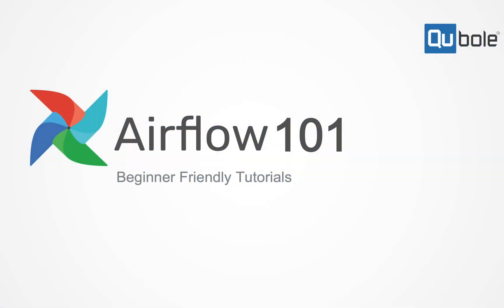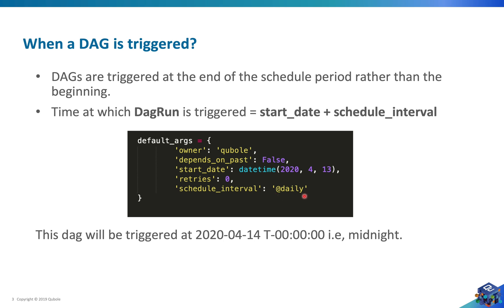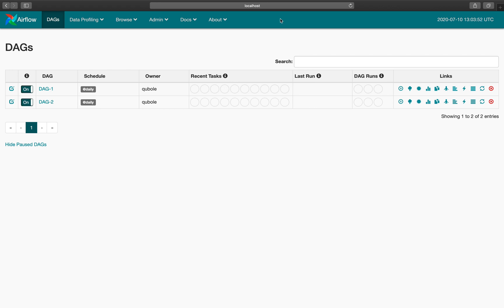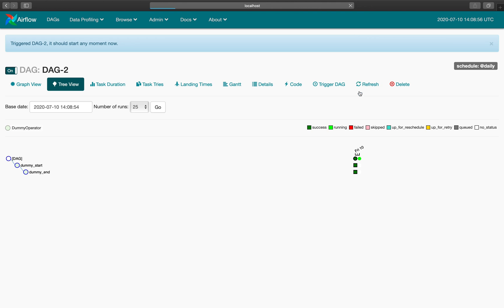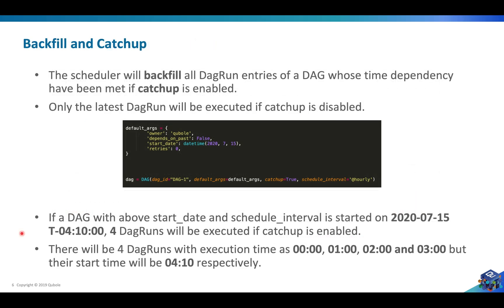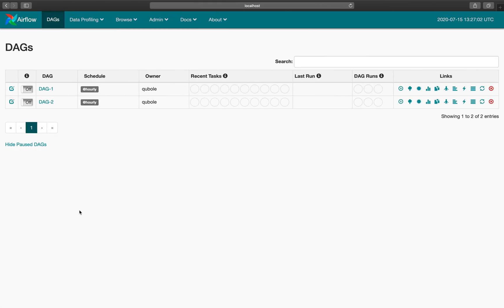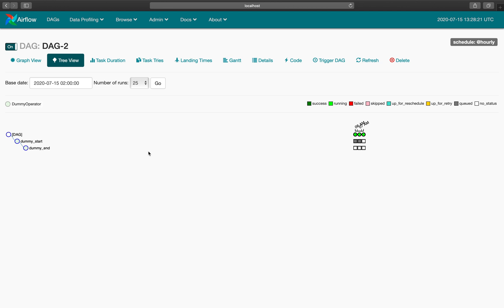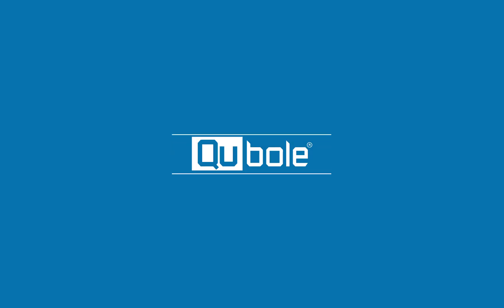Backfill, catchup and how start date is determined in Apache airflow - Airflow Tutorials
In this episode, We will talk about how airflow determines the start date of a Dag Run. We will also pick up one of the most important concept which is catchup and see with the help of an example on how you can use catch up to backfill your data in Apache Airflow.